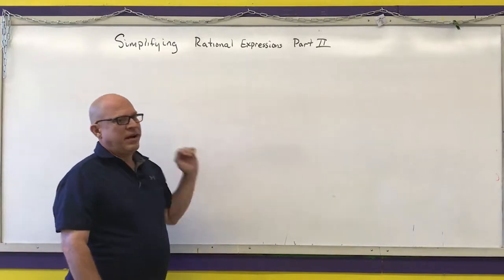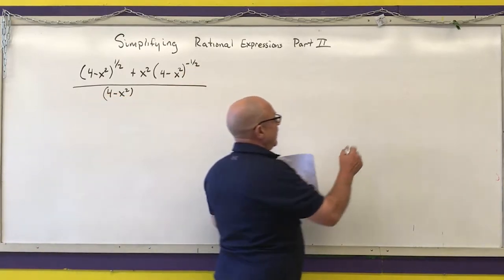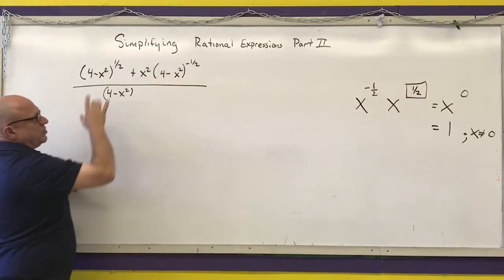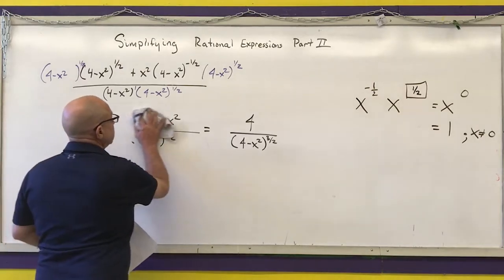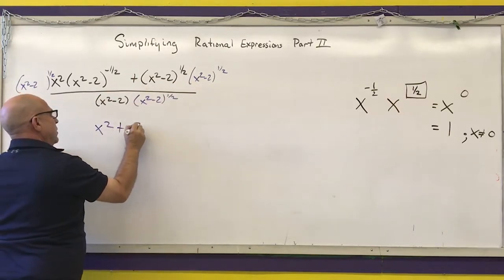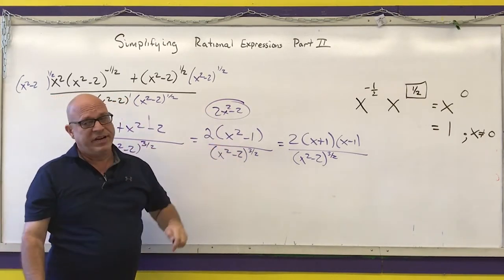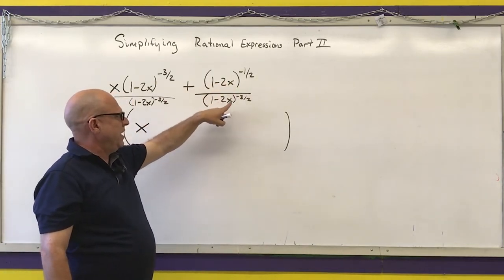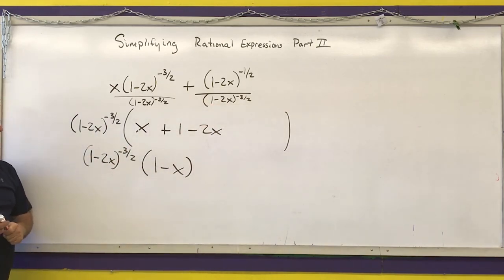M111-P-024B Simplifying Rational Expressions Part II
College Algebra Review of simplifying rational expressions